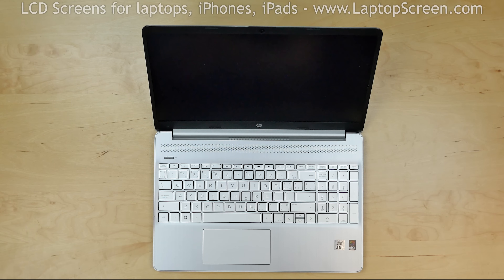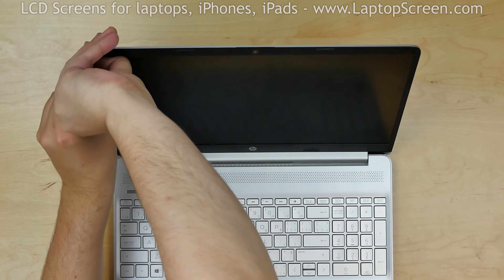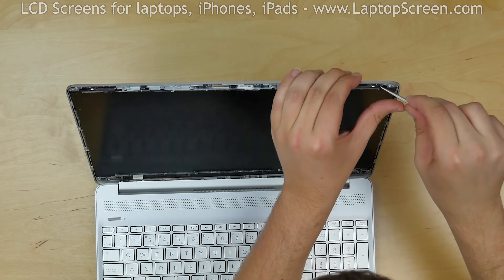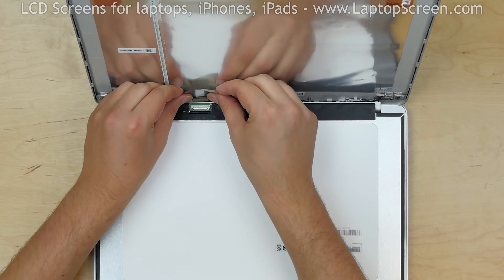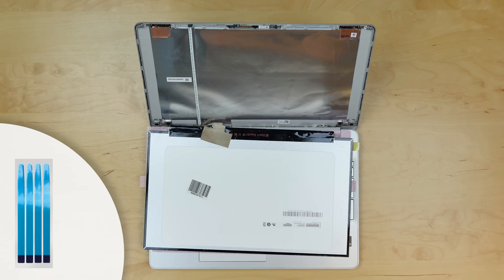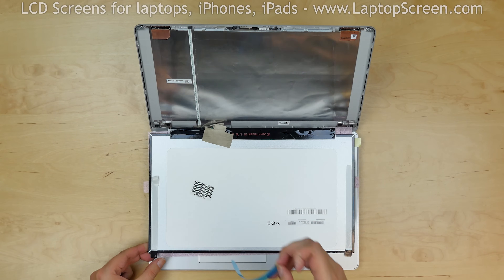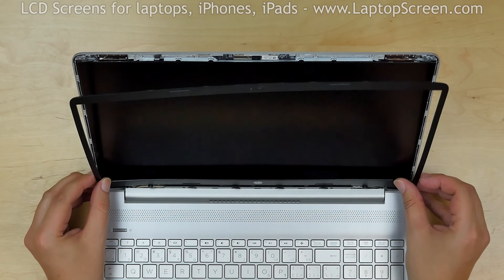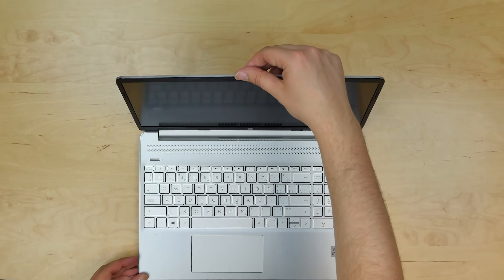How to replace LCD Screen on HP 15 laptop. Model 15-dy1013ca. Step-by-step instructions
This is a guide on replacing an LCD on a HP 15 inch laptop Model# 15-dy1013ca

For the replacement process we'll need the following tools:
- and tweezers

To begin shut down the laptop and disconnect the power cord.

Now we can remove the bezel. Start from the left side. Gently pulling the inner edge
of the bezel away from the glass. Once the edge is unsnapped go around the perimeter
unsnapping the tabs underneath. Use a plastic pick when needed. Unsnap the bezel along
the hinge cover. Close the laptop and turn it sideways. Use a plastic pick to separate
the bezel along the bottom edge. Put the bezel aside.

The screen is held in place with two strips of double-sided adhesive, and there are
two plastic pull tabs that should allow you to pull the strips out. Using tweezers pick
the right tab and start pulling the adhesive strip away, releasing the right side of the
screen. Discard the used adhesive strip. Repeat the same action on the left side

Place the LCD on the keyboard. Peel off the tape securing the video connector. Using both
hands disconnect the cable. Discard the old screen.

At this point the new LCD panel can be installed. Place the screen on the keyboard.
And using both hands reconnect the video cable. Secure in it with a tape.

CAUTION! It is very important not to force any of the connectors. As well you must not twist
or slant the connector when plugging it in.

Your new LCD is likely to come with no adhesive. We offer standard double-sided strips
for such repairs on our site: laptopscreen.com. Before we can apply the adhesive strips
we have to thoroughly clean the surfaces, both on the LCD and the back cover. Use alcohol and a paper
towel or any other soft material.

Apply adhesive strips to the back of the LCD insuring that the pull tabs will be
accessible above the new screen. Remove the film from the adhesive. Lift the screen up and press firmly
along the edges to catch the adhesive.

At this point we can test the new screen. Press the power button and if start up graphics appear,
the screen is working and we can finish the replacement process. Turn the laptop off.
Remove the protective film from the LCD. Start replacing the bezel. Pull the hinge cover away
to make sure that the bottom side of the bezel is in place. Then go around the perimeter
pressing firmly until all tabs are snapped in place. Use one hand to support the back cover
while snapping tabs along the bottom side of the bezel. Close the laptop
and flip it over sideways. Make sure that the bezel is snapped along the hinge cover.